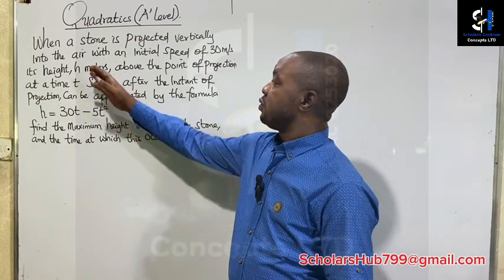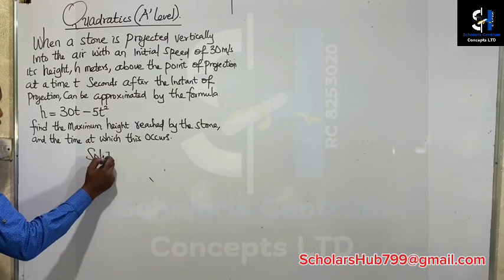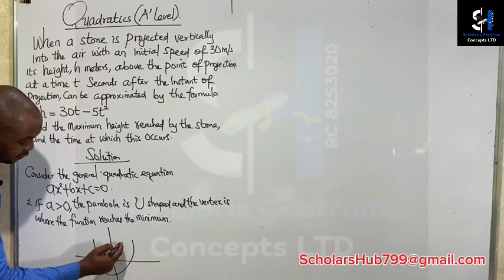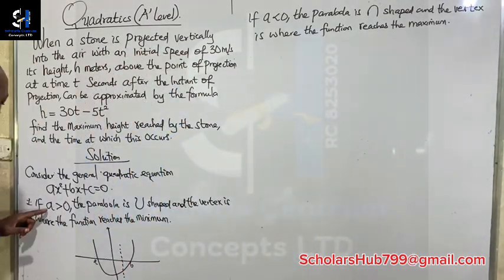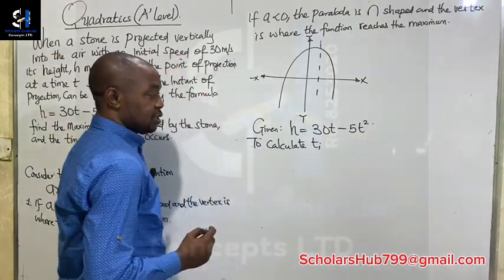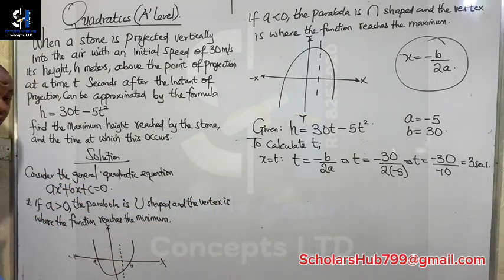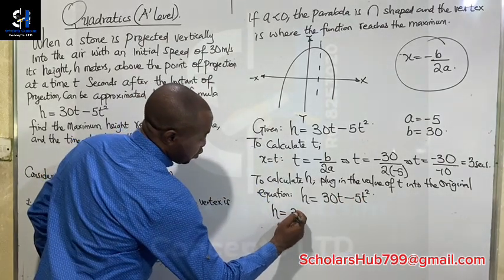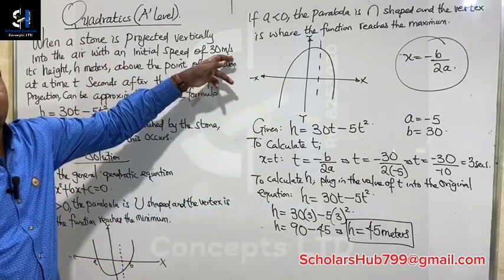QUADRATICS(A'level). Solutions to questions on Maxima and minima questions on quadratic equations.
This is a question on Maxima and Minima problem on quadratic equations.

Basic Concepts: Consider the general form of Quadratic Equations
a x² + bx + c = 0 where a,b, and c are constants with a≠0.
• If a greater than 0, the parabola is ∪ (cup) shaped and the vertex is where the function reaches the minimum value.
• If a less than 0, the parabola is ∩ (cap) shaped and the vertex is where the function reaches the maximum.